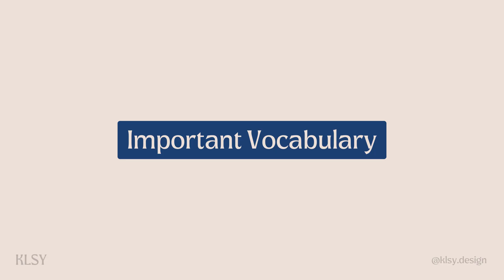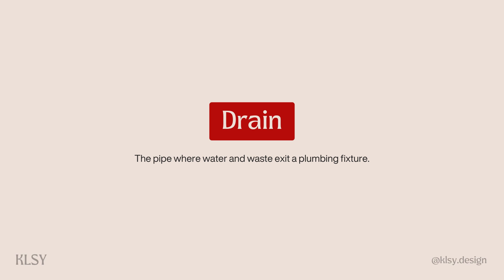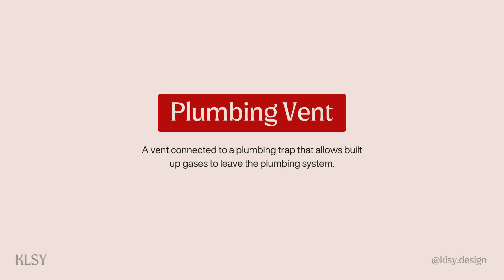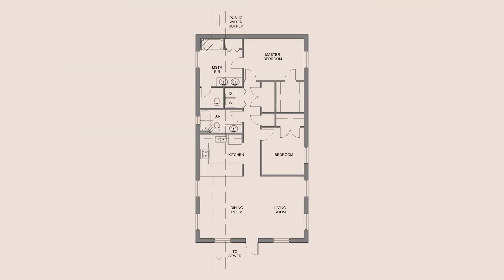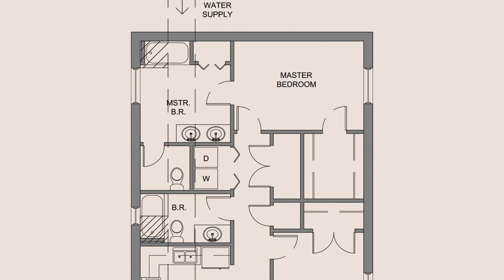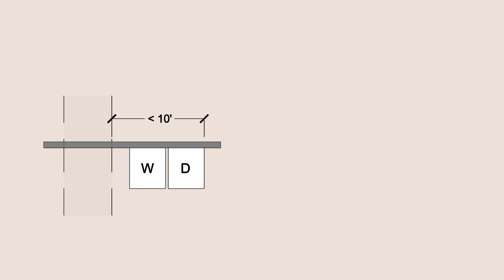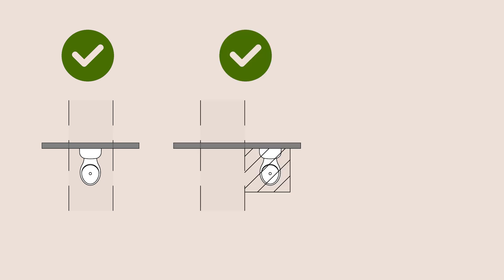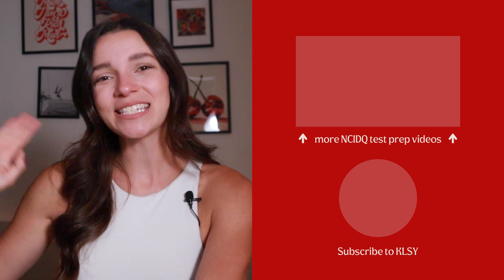Plumbing Plan basics for Interior Designers | NCIDQ Test Prep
What's up designers!? Knowing the basics of plumbing plans is essential to both your career as an interior designer AND for your ability to pass to NCIDQ exam. In this video, I'll walk you through some basic plumbing vocabulary as well as simplify correct fixture locations.

What topic do you want to learn about next?

• 𝐒𝐎𝐔𝐑𝐂𝐄𝐒:
(Chapter 9)

Timestamps:
0:00 Introduction
0:47 Vocabulary
2:09 Plumbing Plan
2:44 Placing fixtures
4:40 Outro